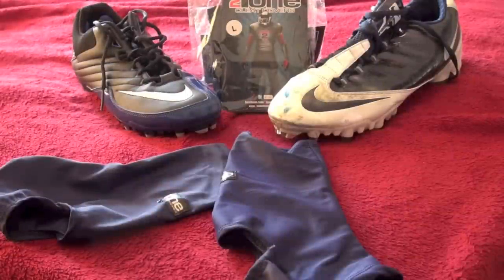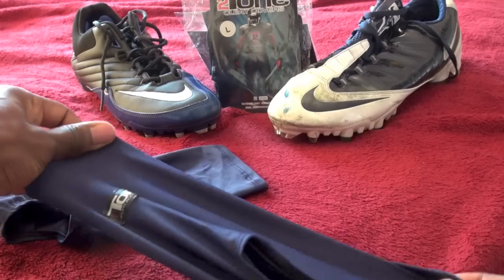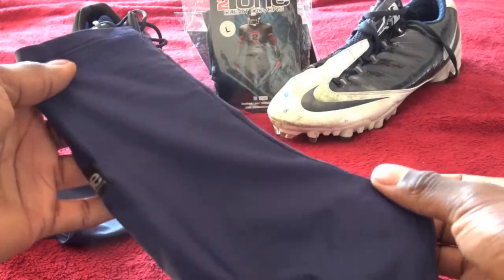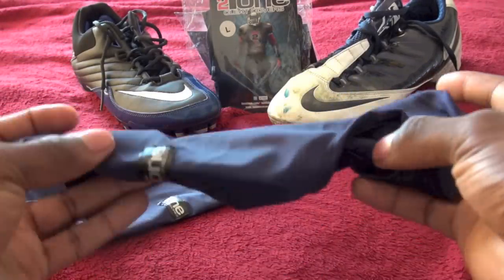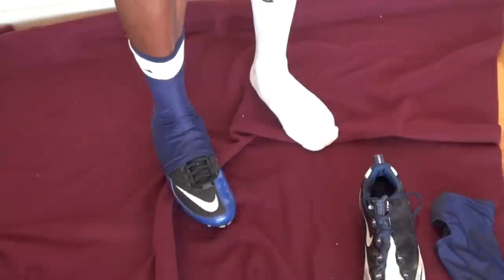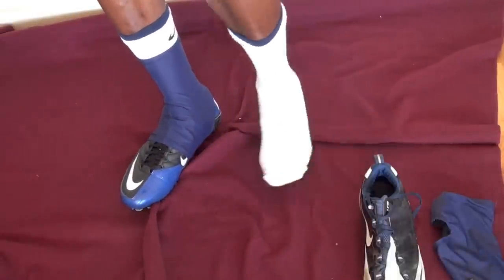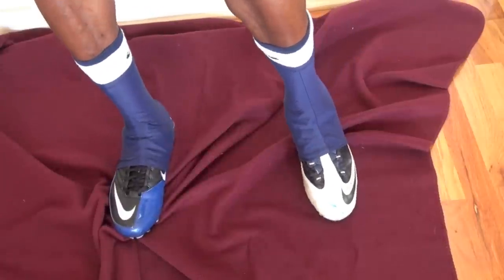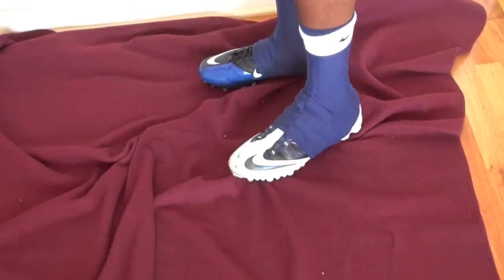Ep. 44: 2 Tone Cleat Covers Review